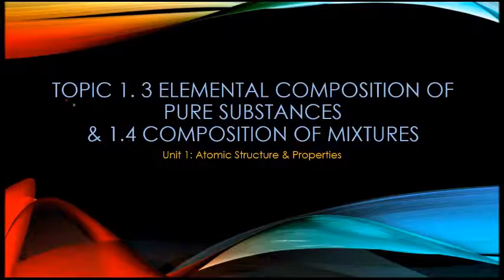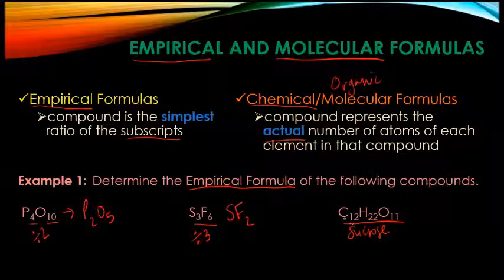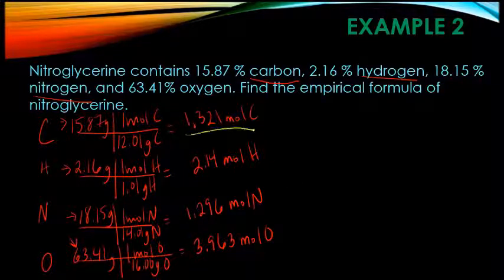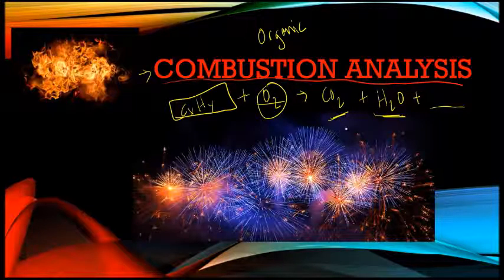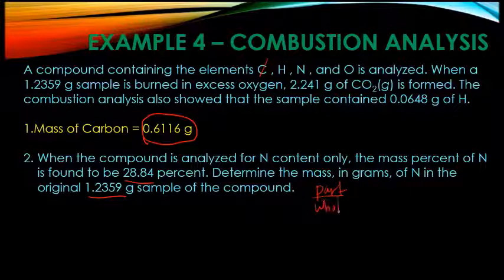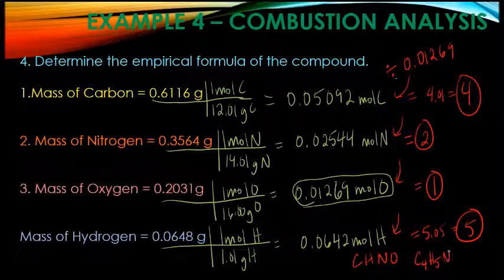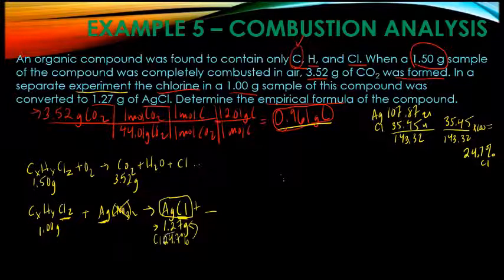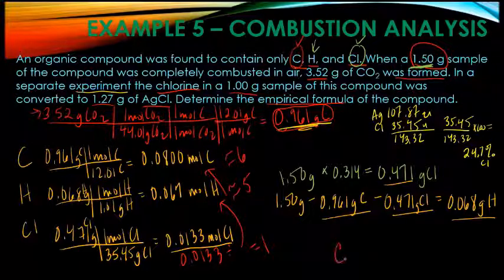1.3 Comp of Pure Substances Day 1